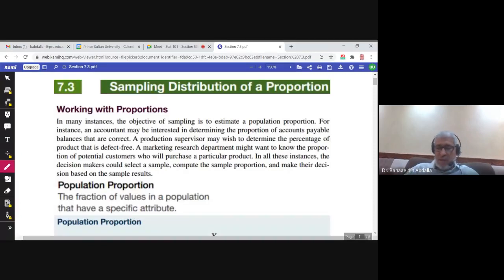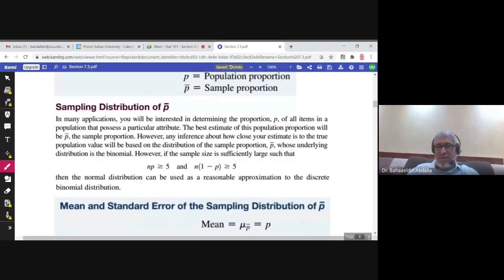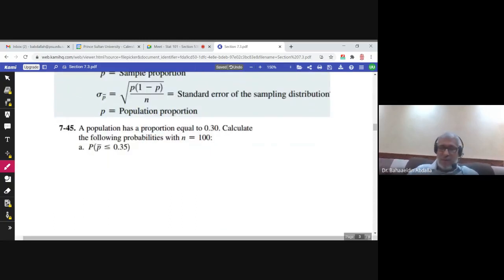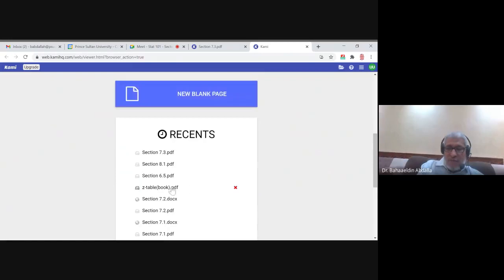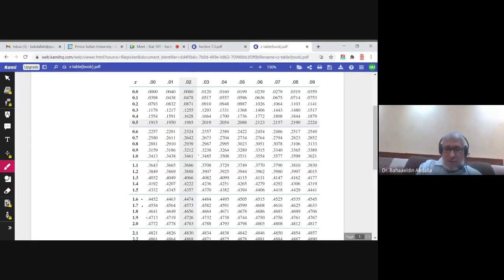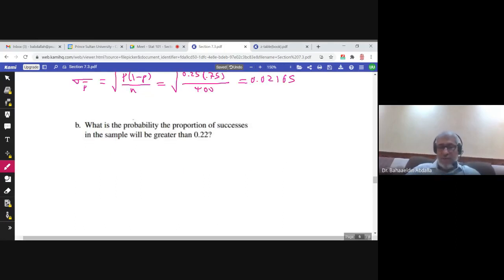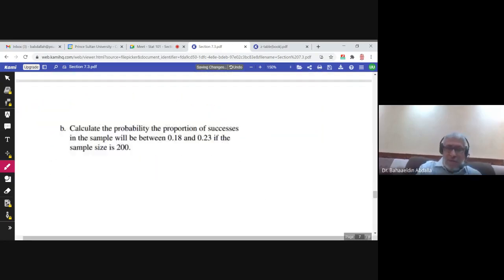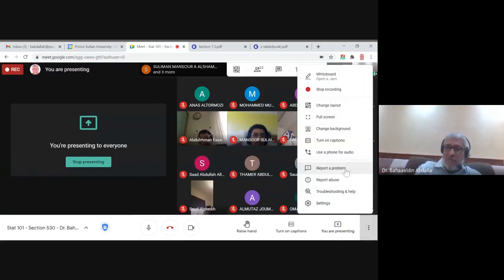7.3 Sampling Distribution of Sample Proportion